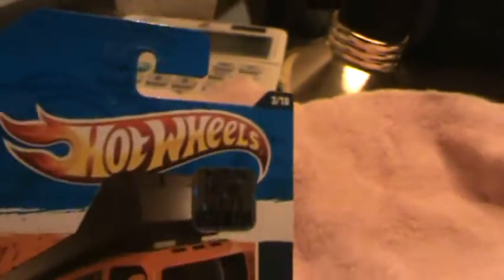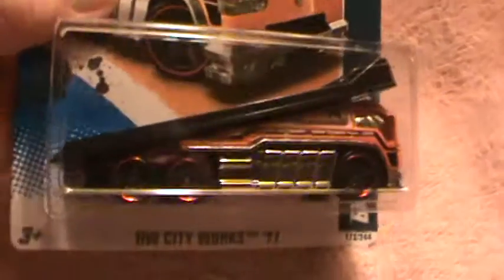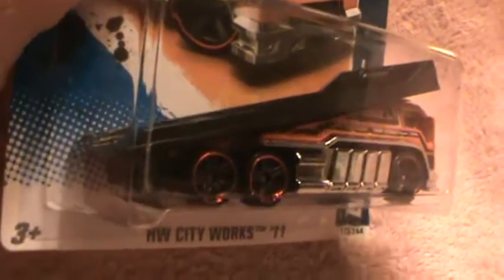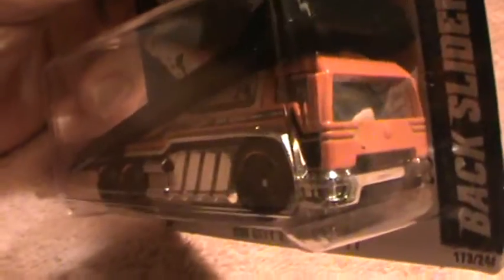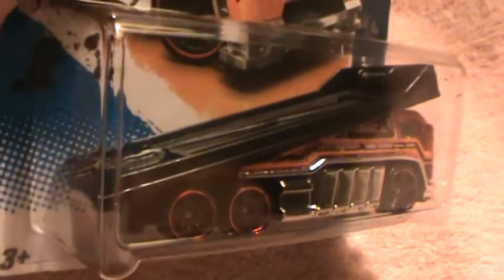Back Slider city works series Hot Wheels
Hot Wheels toy car